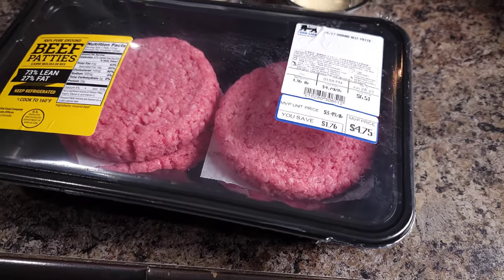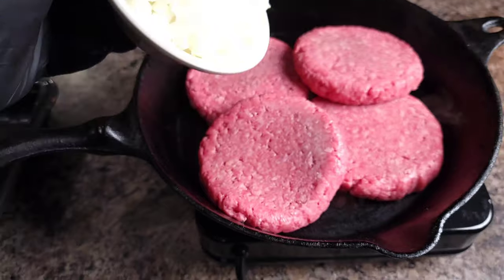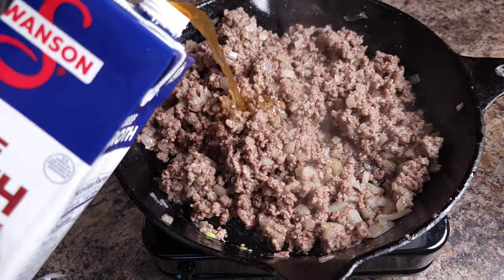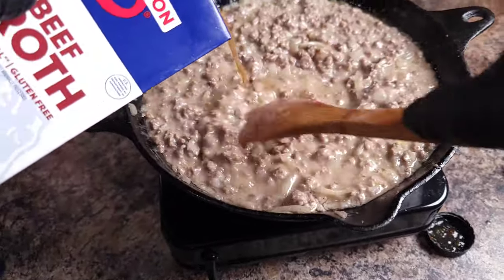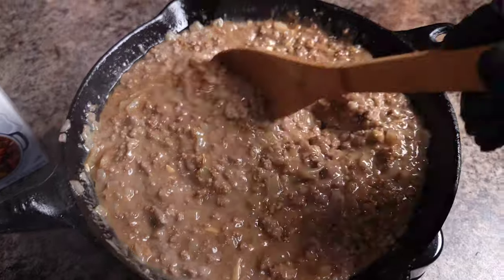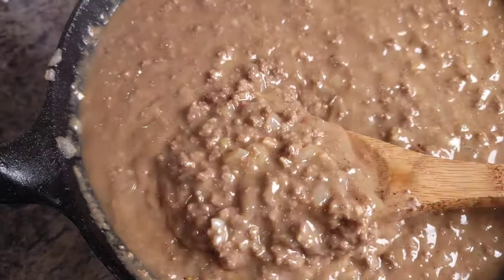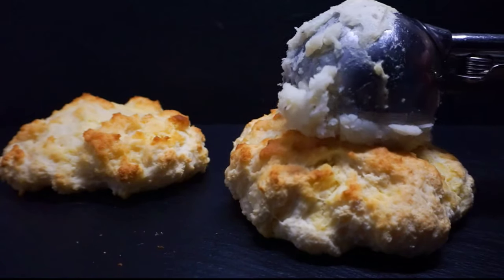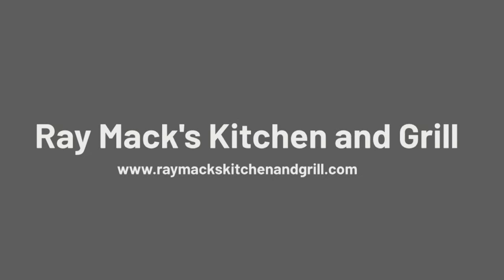The Best Hamburger Gravy EVER!!!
Hey there, Ray Mack's Kitchen and Grill family! Today, we're stepping away from our usual soul food recipes to bring you a comforting and delicious Hamburger Gravy recipe. This classic dish is perfect for a cozy family dinner or a weekend treat. So, let's get started and whip up some mouthwatering hamburger gravy together!

[INGREDIENTS]

First, let's go over the ingredients you'll need for this Hamburger Gravy recipe:
- Ground beef or Beef patties
- Onion, finely chopped
- All-purpose flour
- Beef broth
- Heavy whipping cream
- Lipton Beefy Onion Soup Mix
- Onion powder
- Garlic powder
- All-purpose Seasoning (THE USUAL) can find @ Walmart
- Salt and pepper, to taste
- Optional: Worcestershire sauce for added flavor

[INSTRUCTIONS]

1. In a large skillet, cook the ground beef and onion over medium heat until the beef is browned and the onion is softened. Make sure to break up the beef into small crumbles as it cooks.

2. Sprinkle the flour over the cooked beef and onion mixture, stirring well to combine. Cook for an additional 1-2 minutes to remove the raw flour taste.

3. Gradually pour in the beef broth and milk, stirring constantly to avoid lumps. If desired, add a splash of Worcestershire sauce for an extra depth of flavor.

4. Bring the mixture to a simmer, then reduce the heat to low and let it cook for about 10 minutes, or until the gravy has thickened to your desired consistency. Don't forget to stir occasionally to prevent sticking.

5. Season the hamburger gravy with seasoning listed above, salt and pepper to taste. Serve it over mashed potatoes, rice, or your favorite side dish, and enjoy!

And there you have it, folks! A simple yet satisfying Hamburger Gravy recipe that's sure to become a family favorite. Give this recipe a try and let us know how it turns out in the comments below. Until next time, happy cooking! 🍽🥘👨‍🍳